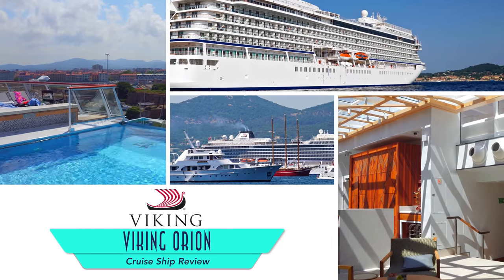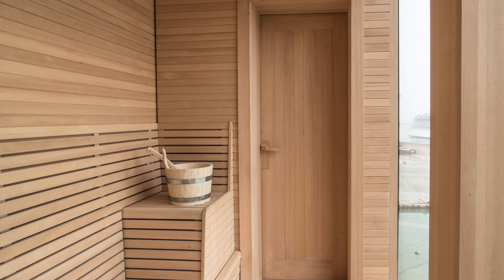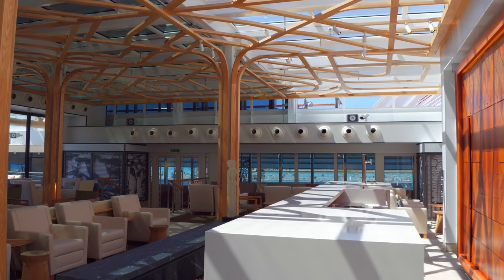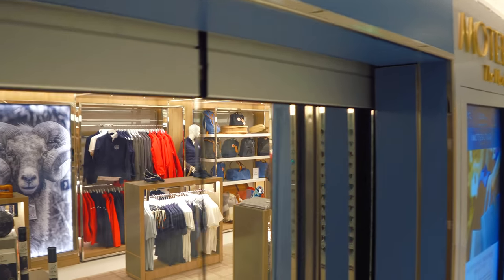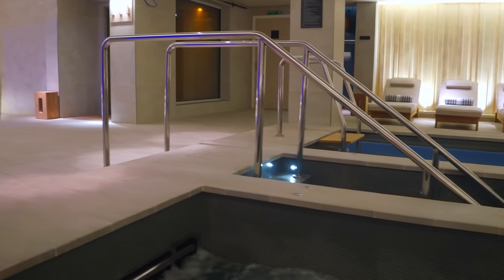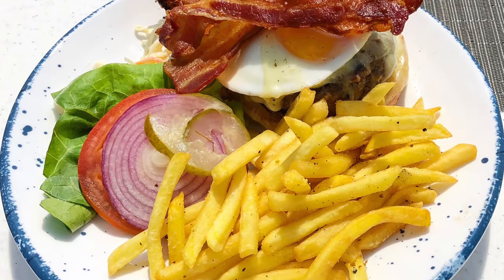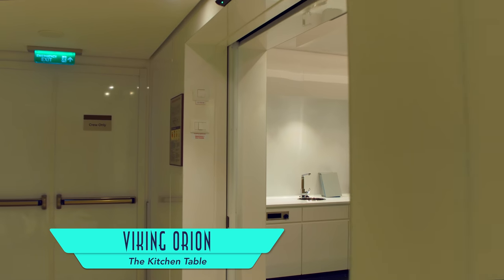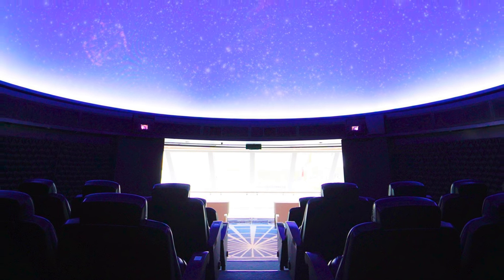Viking Orion Tour & Review ~ Viking Ocean Cruises ~ Cruise Ship Tour & Review [4K Ultra HD]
Watch a VIDEO REVIEW of Viking's Viking Orion in 4K Ultra HD.
Discover its accommodations: Deluxe Veranda, Penthouse Veranda, Penthouse Junior Suite, Explorer Suite and Owner's Suite; activities: Explorers' Lounge, Sports Deck, Main Pool, Infinity Pool, Wintergarden, atrium, Viking Heritage, The Viking Living Room, shopping, promenade deck, Fitness Center, Salon and The Spa; dining: Viking Bar, The Restaurant, World Cafe, Pool Bar, Pool Grill, Wintergarden, Paps, Mamsen's, room service, Manfredi's Italian Restaurant, The Chef's Table and The Kitchen Table; and entertainment: Torshavn, Cinema, The Star Theater and The Explorers' Dome.